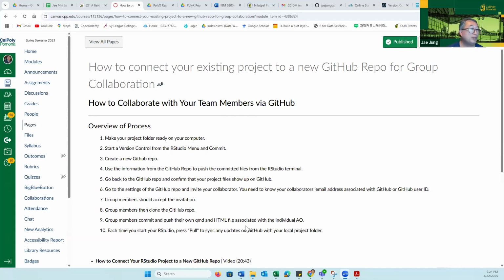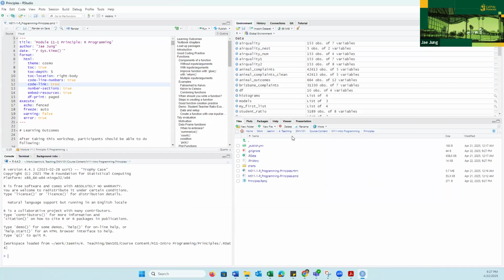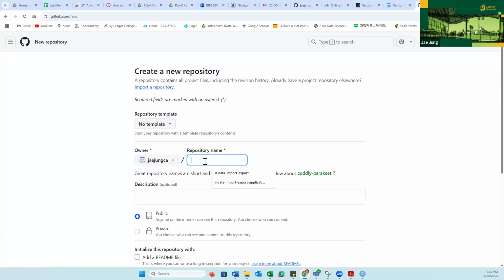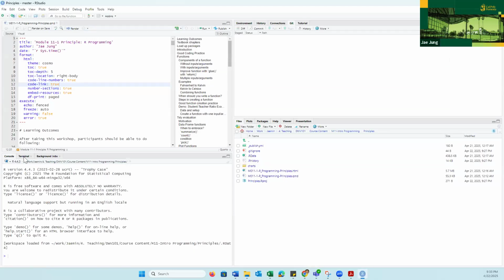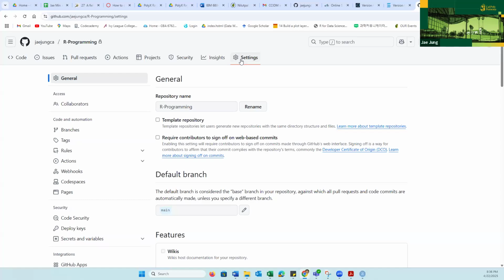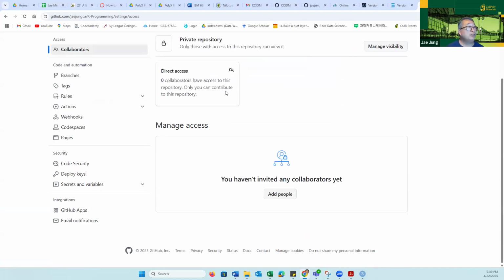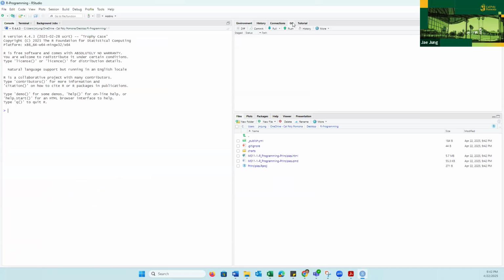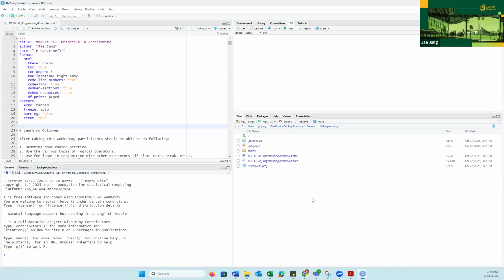How to post your existing RStudio project to GitHub and invite your team members to collaborate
The video teaches you how to make your team's project GitHub repo using your existing RStudio Project, and invite your team members to be your collaborators.